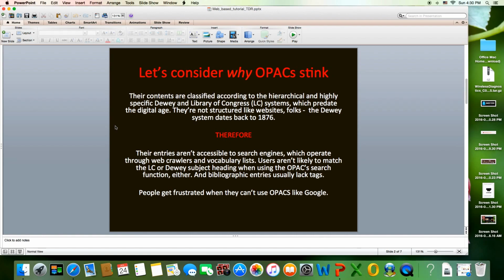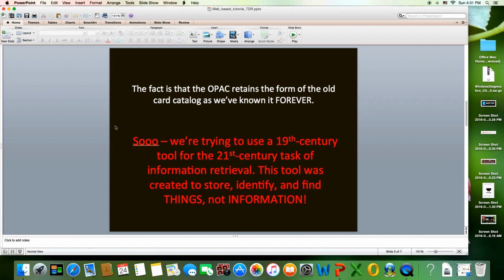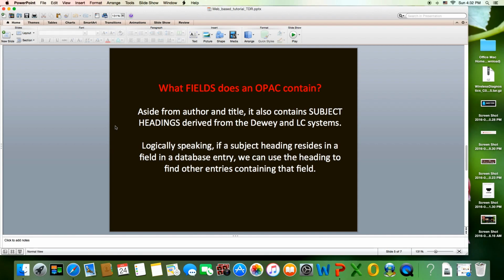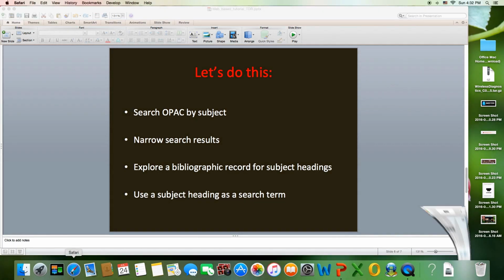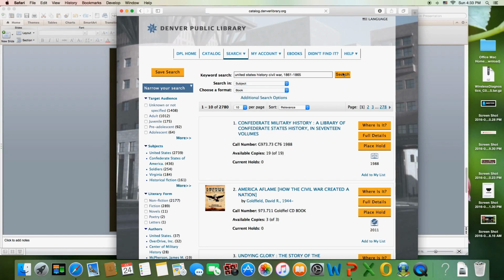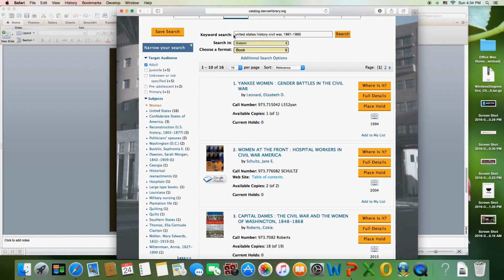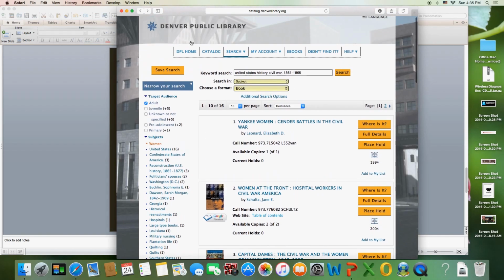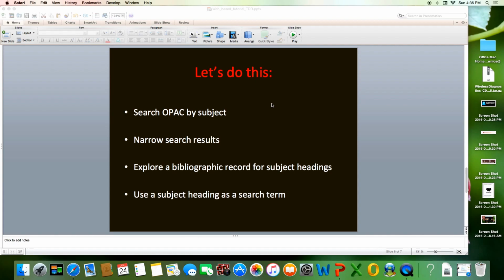Web based tutorial2 TDR